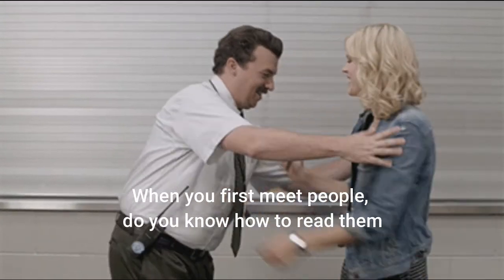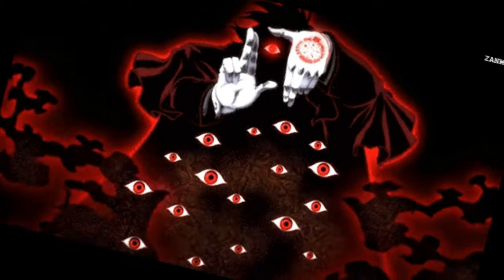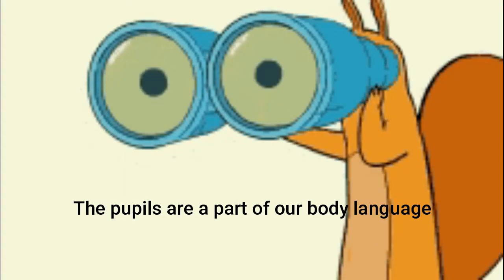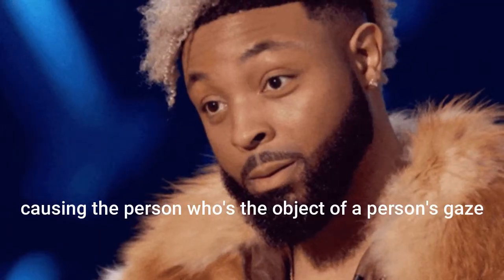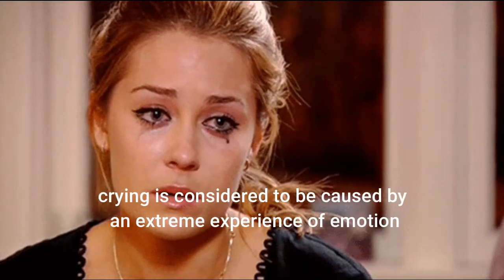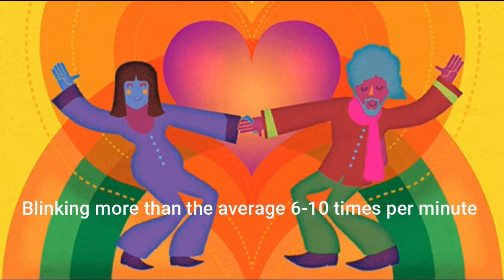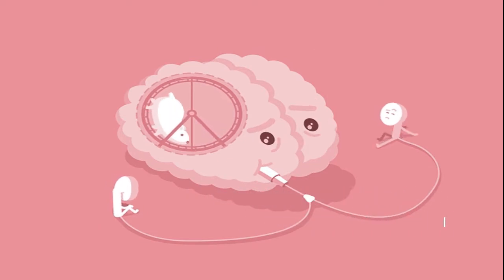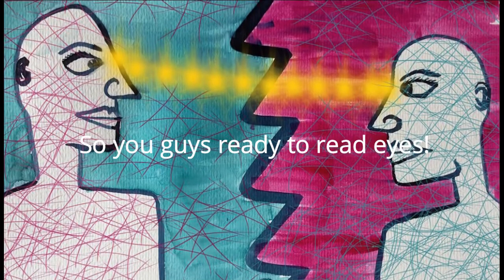Mind Reading | Part 2| Eye reading | practicing eye contact explained with tips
Reading a persons eye means reading a persons thoughts.People always wish to read others mind than knowing the things inside them.This is a genetic charecter in all of us.Psychology facts have also proven this.
             This video tells us 8 tips each of us should know if we wish to read others mind by their eye.These are effective tips and is proven by many people around the world.
              Human behaviour,psychology,mind reading,body language are all connected.
              In this series of episodes,we present to you a complete experience of reading people without their knowledge.
0:00 intro
2:06 pupil
2:37 eye contact
2:56 persistent eye contact
3:45 evasive eye contact
4:14 crying
4:50 blinking
5:17 winking
5:40 eye direction

This video for practicing eye contact has 5 eye contact tips which are easy to remember.
These 8 simple psychological tricks that actually work are easy to understand too.

NOTE: These tips are only for knowledge and should not be used for harming  others physically,mentally or socially.We are not responsible for such issues.